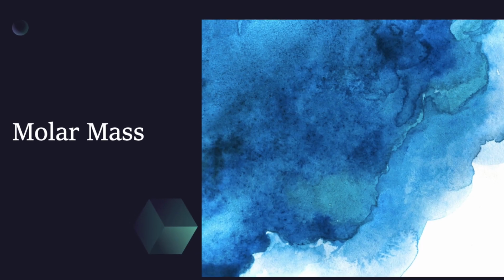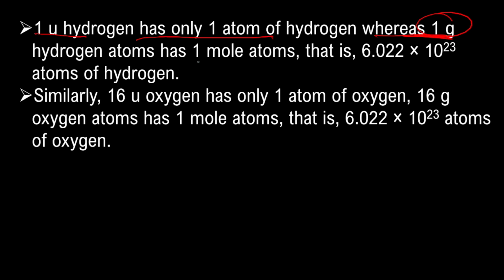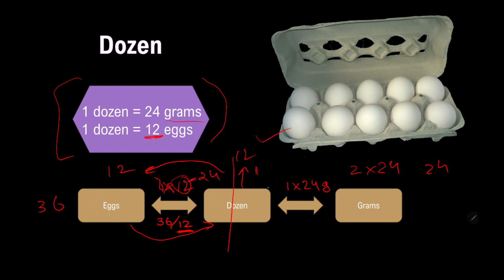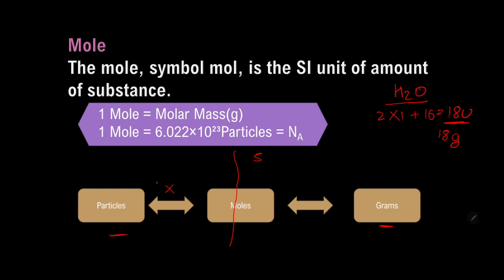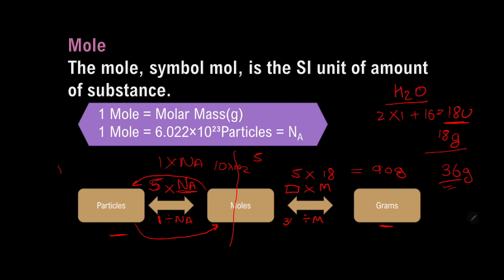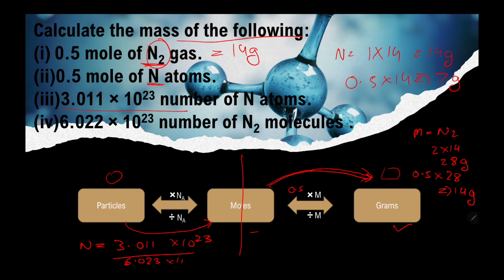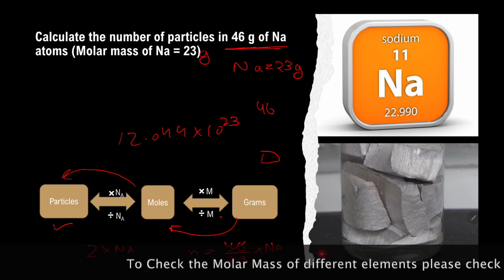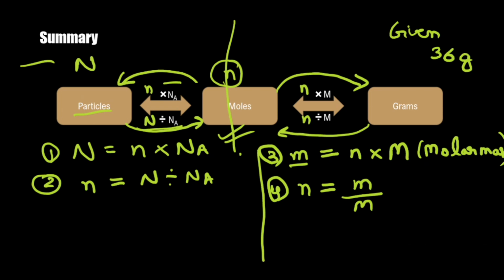The Mole Concept: Mole Conversions (Part-2)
In this Part, we learn different conversion factors related to the mole.